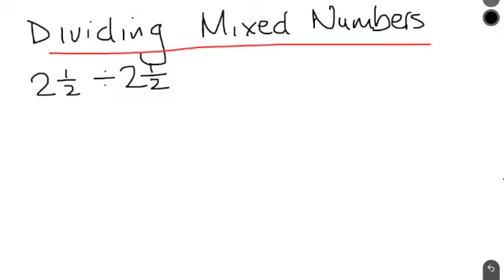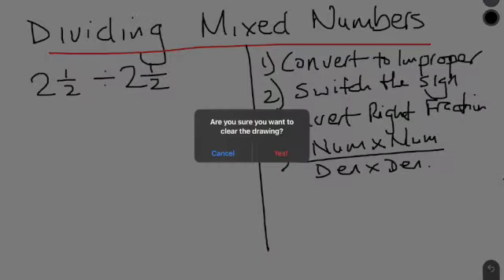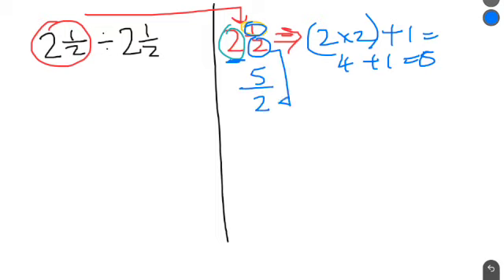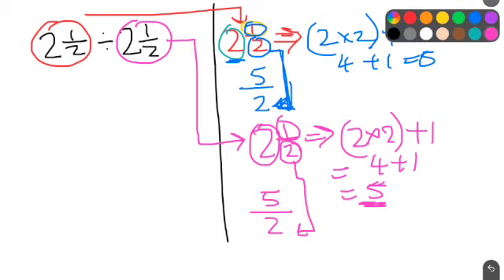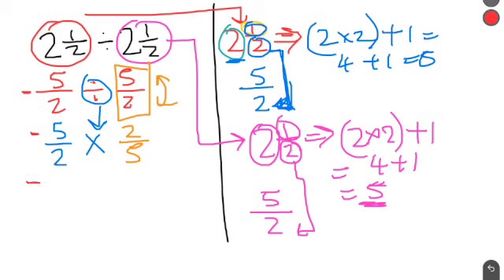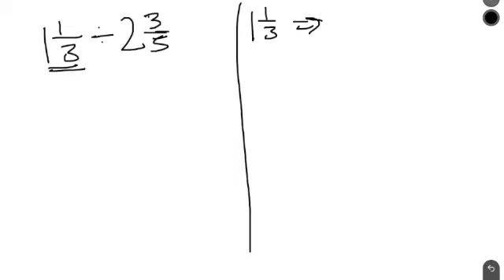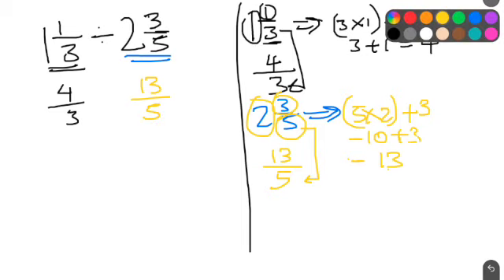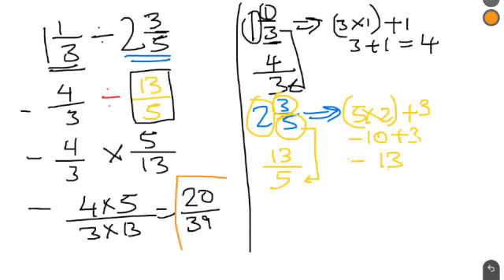How to Divide Mixed Numbers, Step by Step, Includes Examples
Step by Step Tutorial how to divide mixed numbers.
Whiteboard Tutorial includes multiple examples.